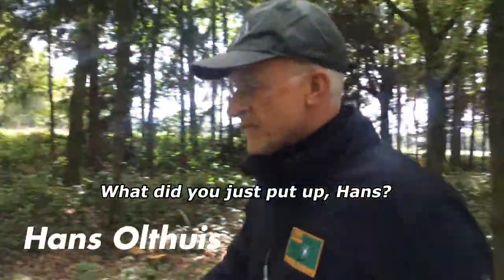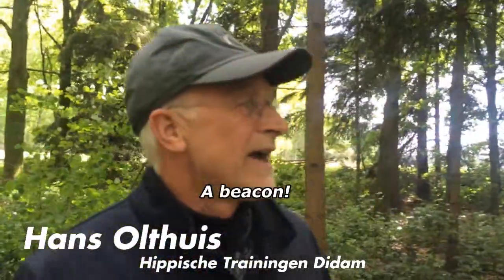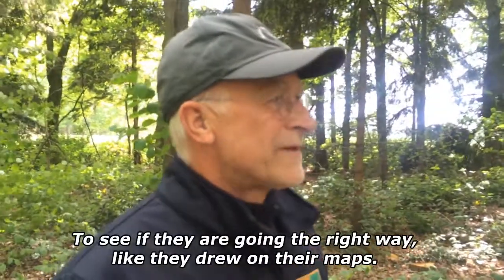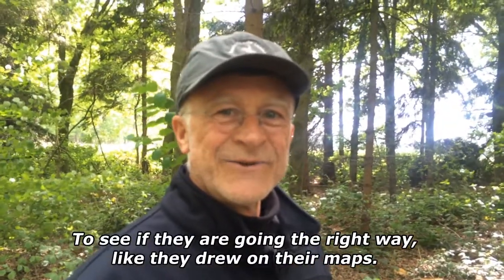Introducing TREC!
This video is an introduction to the fun, challenging and upcoming sport called TREC!

Folluw us on Facebook on /HowToHorseOfficial